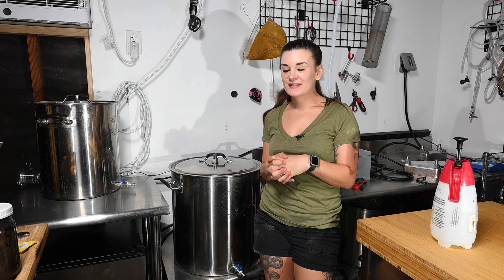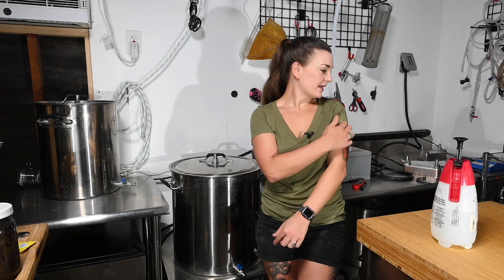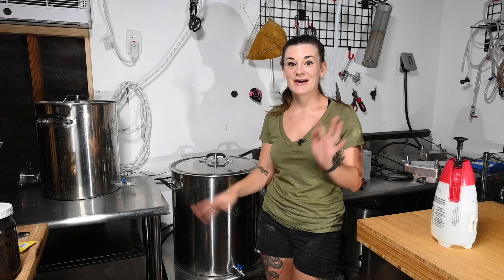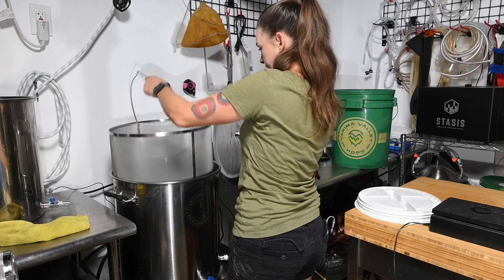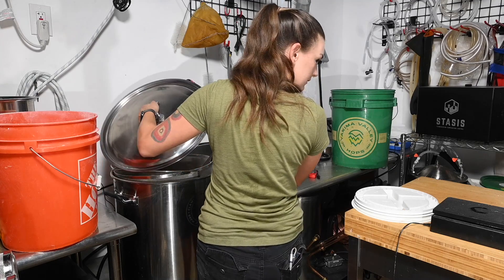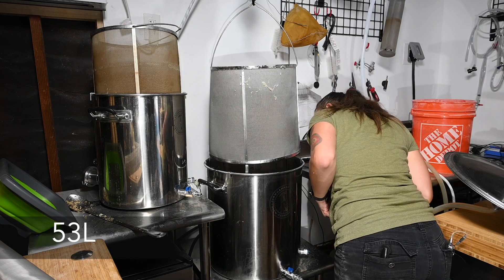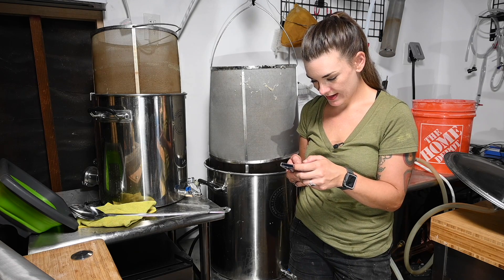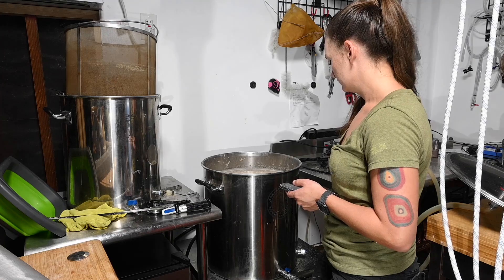Brewing 15gal of Festbier in a 20gal Electric Kettle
This is my most ambitious brewday yet! I love this festbier so of course I had to make a rediculous amount of it. *click "show more" for recipe and links!*

Spunding valve (these may be out of stock so this has a dif kind!)

Festbier - metric below
5.1% / 12.5 °P
Recipe by
Flora Brewing

All Grain

BIAB (No sparge)
75% efficiency
Batch Volume: 15 gal
Boil Time: 60 min

Mash Water: 18.1 gal
Total Water: 18.1 gal
Boil Volume: 16.29 gal
Pre-Boil Gravity: 1.049

Vitals
Original Gravity: 1.050
Final Gravity: 1.011
IBU (Tinseth): 32
BU/GU: 0.63
Colour: 2.9 SRM

Mash
Temperature — 138 °F — 30 min
Temperature — 156 °F — 30 min
Temperature — 168 °F — 10 min

Malts (27 lb 6.2 oz)
23 lb (84%) — Mecca Grade Estate Malt Gateway: Under-modified Barley Wind-Malt — Grain — 1.4 °L
4 lb 6.2 oz (16%) — Avangard Vienna Malt — Grain — 2.8 °L

Hops (2.71 oz)
1.34 oz (21 IBU) — Magnum 12.5% — Boil — 60 min
1.37 oz (11 IBU) — Magnum 12.5% — Boil — 15 min

Yeast
1 pkg — Fermentis S-23 SafLager West European Lager 82%
1 pkg — Escarpment Yeast Labs Hornindal Kveik Blend 80%

Festbier
5.1% / 12.5 °P
Recipe by
Flora Brewing

All Grain

BIAB (No sparge)
75% efficiency
Batch Volume: 56.78 L

Mash Water: 68.52 L
Total Water: 68.52 L
Boil Volume: 61.67 L
Pre-Boil Gravity: 1.049

Vitals
Original Gravity: 1.050
Final Gravity: 1.011
IBU (Tinseth): 32
BU/GU: 0.63
Colour: 5.7 EBC

Mash
Temperature — 58.9 °C — 30 min
Temperature — 68.9 °C — 30 min
Temperature — 75.6 °C — 10 min

Malts (12.423 kg)
10.433 kg (84%) — Mecca Grade Estate Malt Gateway: Under-modified Barley Wind-Malt — Grain — 2.4 EBC
1.99 kg (16%) — Avangard Vienna Malt — Grain — 5.9 EBC

Hops (76.8 g)
38.1 g (21 IBU) — Magnum 12.5% — Boil — 60 min
38.7 g (11 IBU) — Magnum 12.5% — Boil — 15 min

Yeast
1 pkg — Fermentis S-23 SafLager West European Lager 82%
1 pkg — Escarpment Yeast Labs Hornindal Kveik Blend 80%